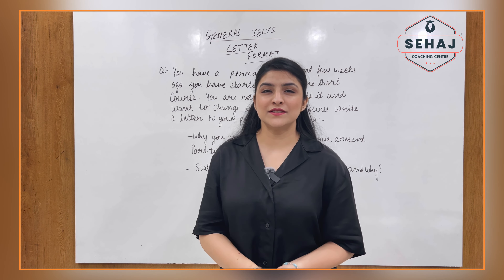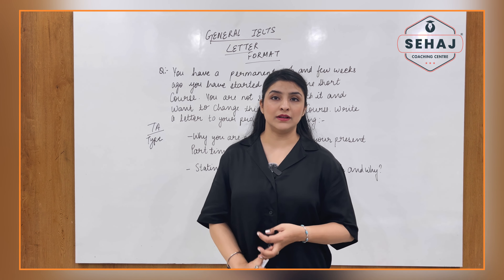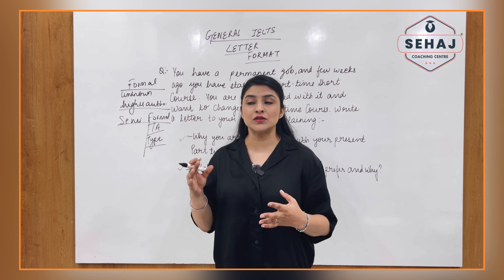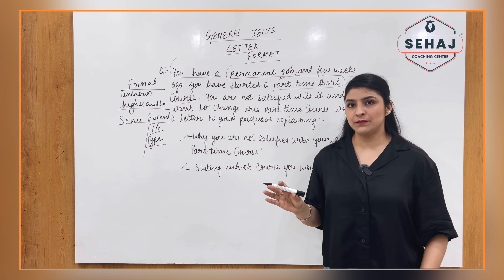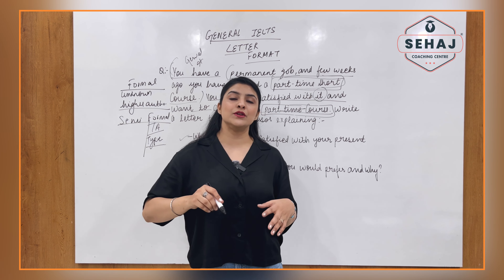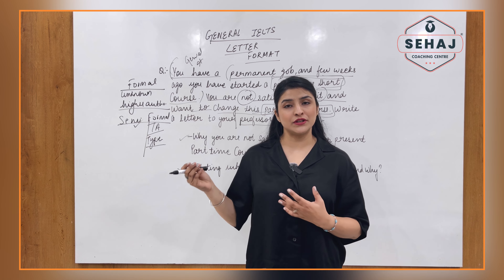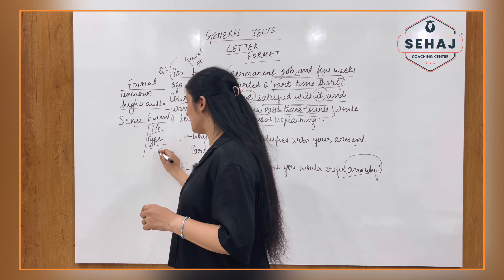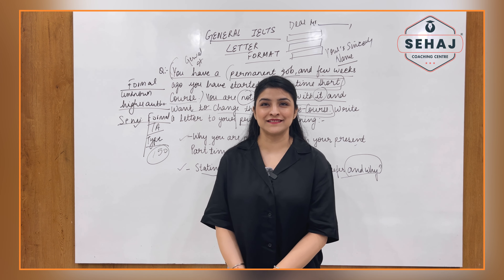NEW LETTER FORMAT IN GENERAL IELTS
The ones who have been looking for a better and effective training in IELTS, PTE and TOEFL for all four modules
this channel will help you solve and answer all your doubts and queries.
-in depth knowledge of all modules
-short and effective lectures
-precise and accurate knowledge
-easy vocabulary
-tips and tricks
-tested and trialed methods
-best ways to clear the test in first attempt.
online and offline classes are provided.
- best coaching to score 9 in listening and reading